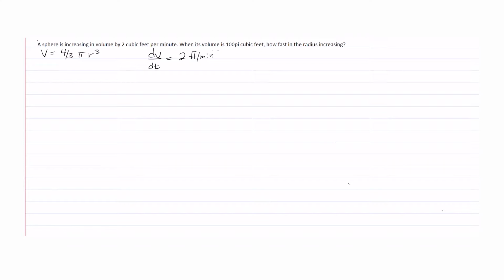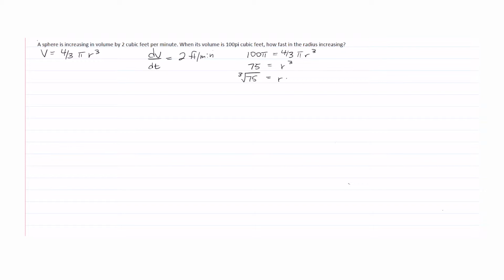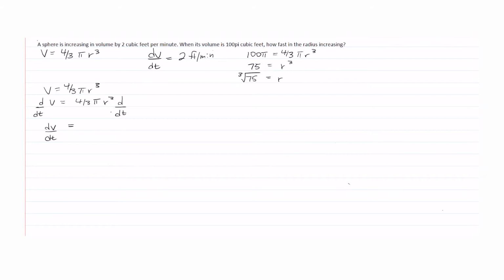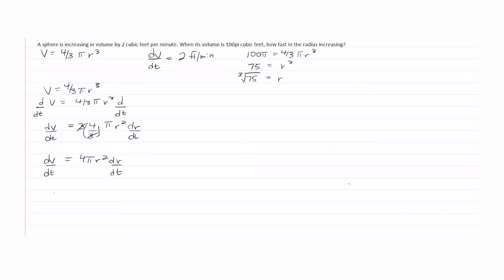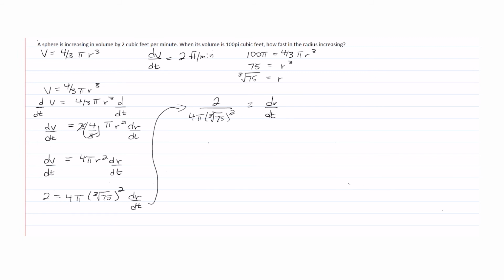Related Rates - Part 2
Another look at related rates in Calculus 1